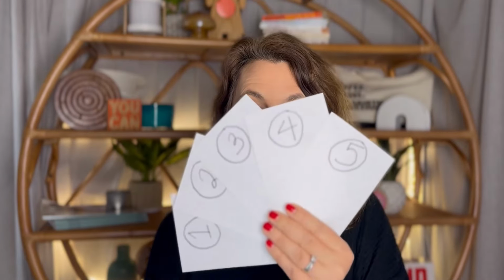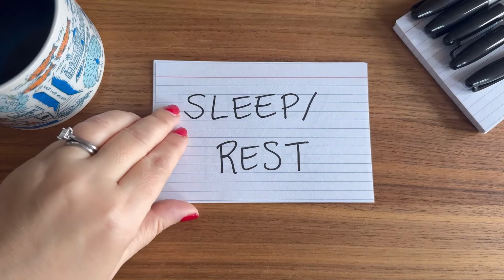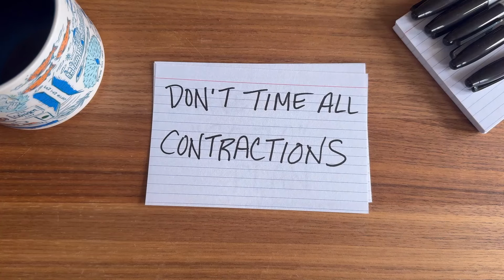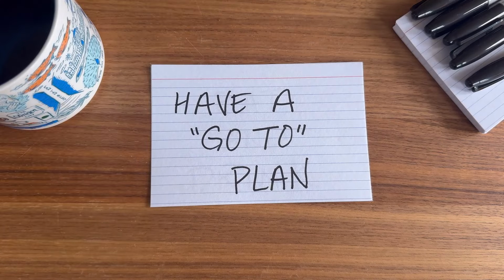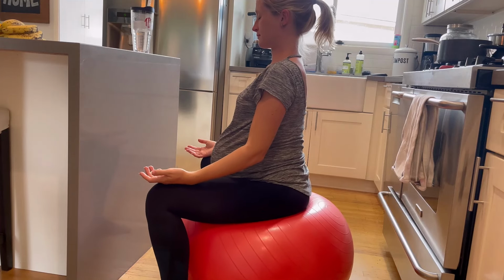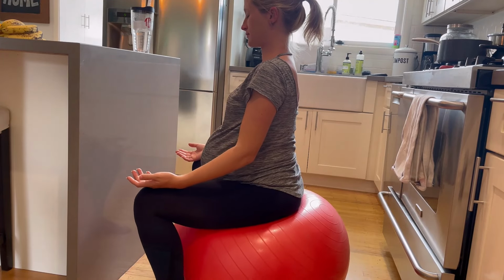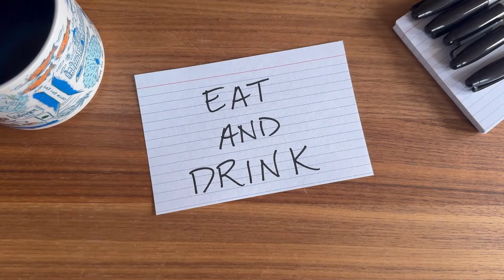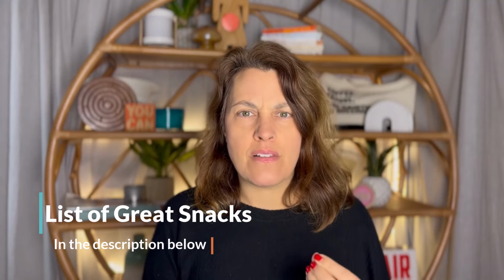How to Cope With Early Labor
If you are pregnant and want to reduce fear and feel confident when labor starts then check out this free community Early Labor is the time of labor from the start through the time when your cervix has dilated to 6 cm. This is the longest phase of labor and these tips will help you cope with this phase of labor.

Those actions really help our videos reach more people and reach our goals!❤️

//SNACKS I LOVE FOR LABOR
o Mamma Chia Squeeze Snacks (Amazon)
o Luna Bar (Amazon)
o Honey Sticks (Amazon)

Let’s Connect!

I'm Alice Turner, doula and Lamaze Certified Childbirth Educator and I work with people from pregnancy through the early newborn time. I’m on a mission to help people have a positive birth experience. The goal of this channel is to provide short evidence based information for people preparing for childbirth or people who work with families preparing for childbirth.